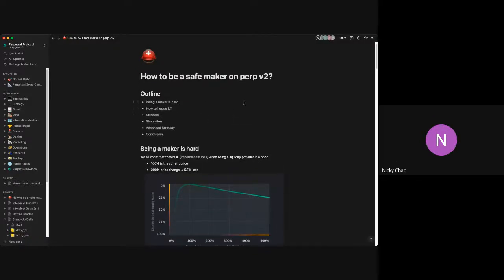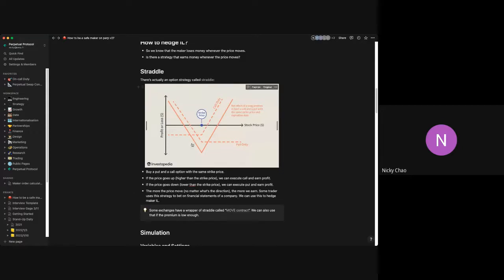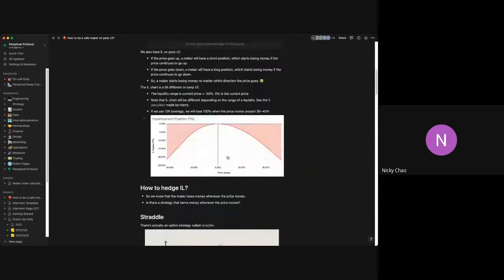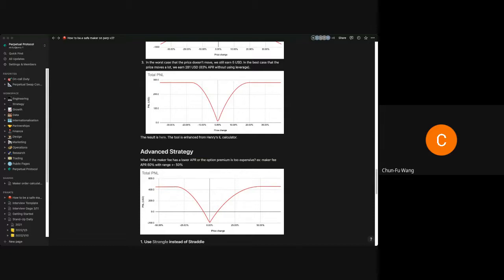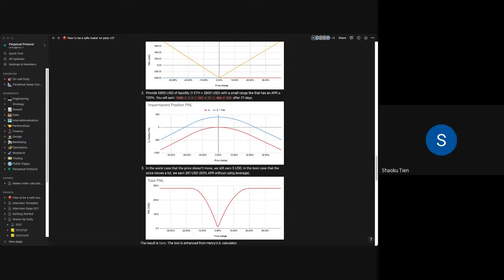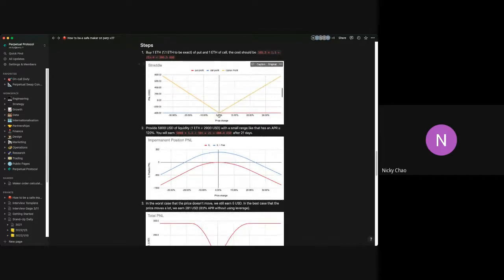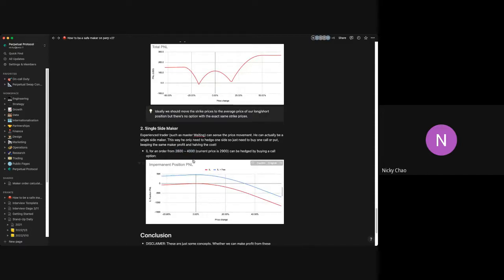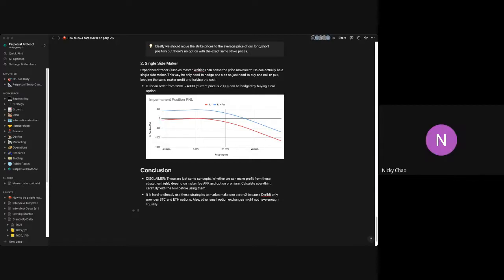Perp Team Brownbag - How to Mitigate Impermanent Loss as a Maker?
Shared by Perp team's core dev - Nicky Chao who walks us through a hedging strategy for Perpetual Protocol v2 makers.

Outline:
- Being a maker is hard
- How to hedge IL?
- Straddle
- Simulation
- Advanced Strategy
- Conclusion